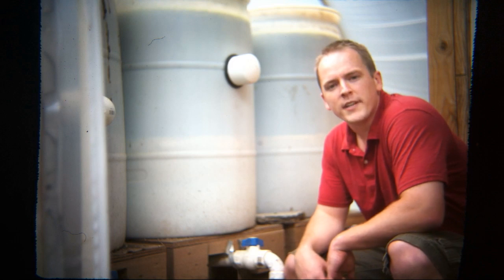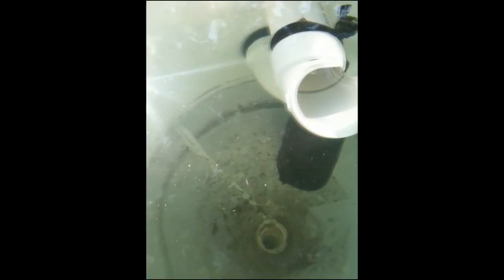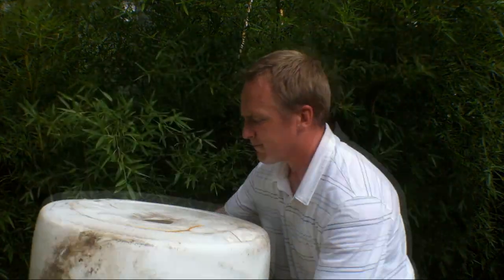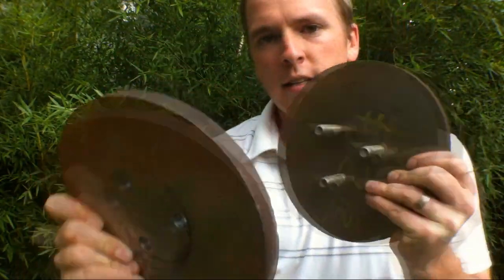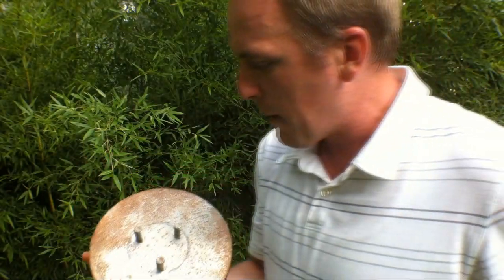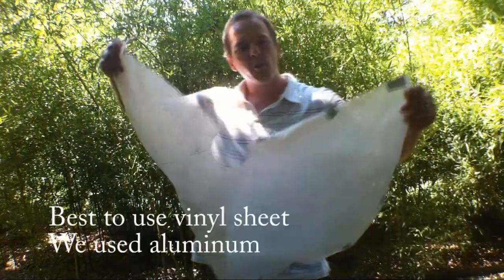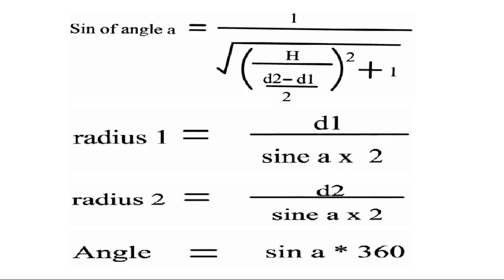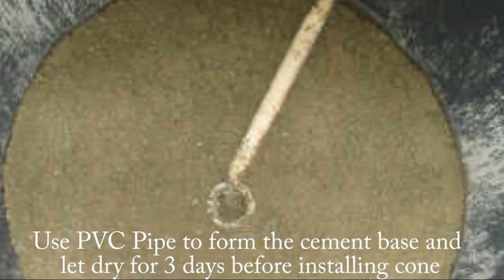Vortex Filter DIY - Organic Fertilizer on Demand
Facebook Web The Urban Farming Guys are putting aquaponic technology into your hands. The freshest vegetables and fish to your plate on the planet. About us Find out why aquaponics is so great.